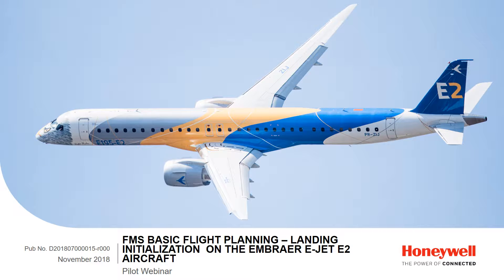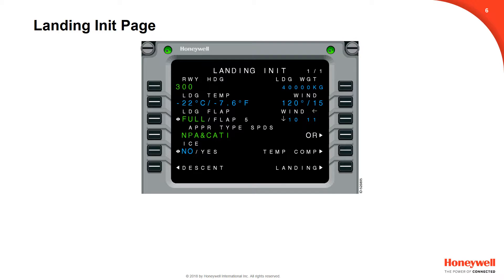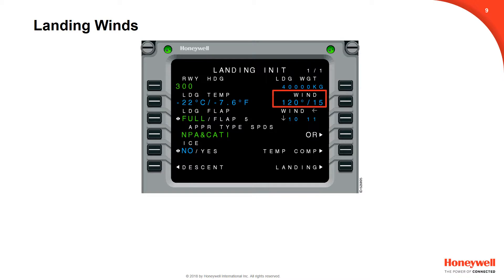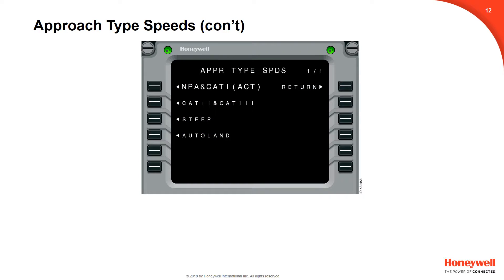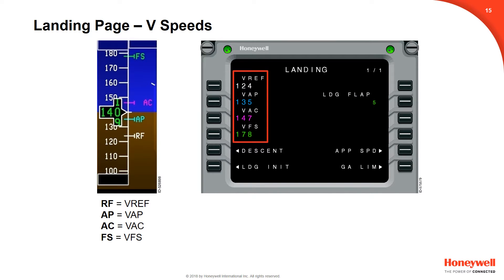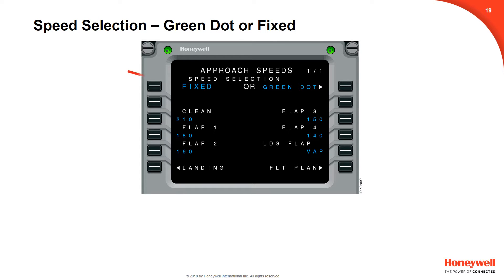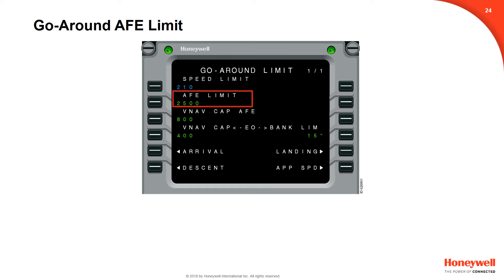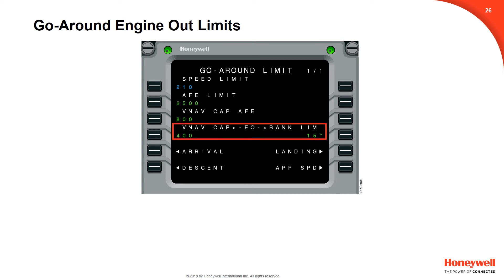FMS Basic Flight Planning – Landing Initialization on the Embraer E-Jet E2 Aircraft | Honeywell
This online training module provides a review of FMS Basic Flight Planning – Landing Initialization - on the Embraer E-Jets E2 aircraft. This module includes a review of the FMS Landing pages including Landing V speeds, Required Landing Initialization tasks, Approach Type Speeds, Approach Speed Selection and Go-Around Limit selections. This training is not for credit, and is designed for all pilots and operators who fly the E-Jets E1 (Load 27.1 and later) and E2 aircraft containing the Honeywell NG FMS.

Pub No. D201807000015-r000